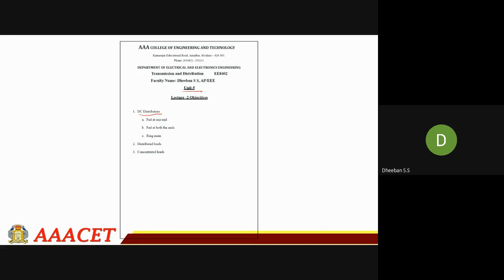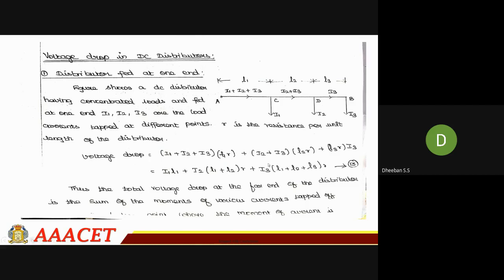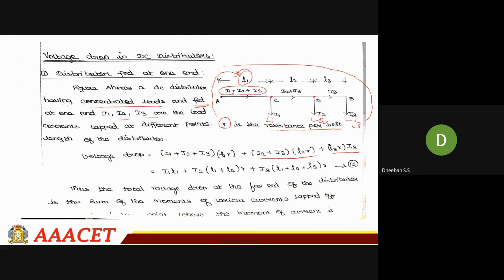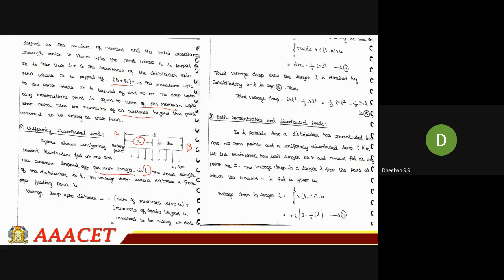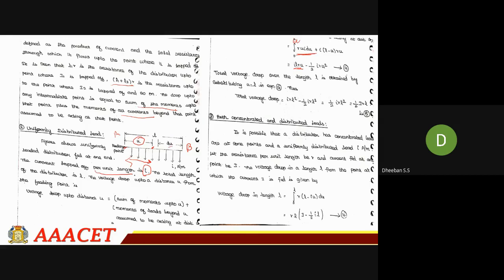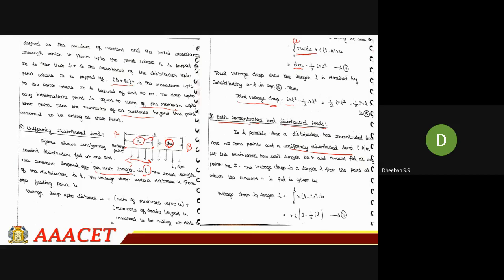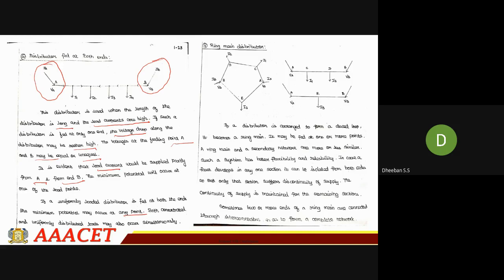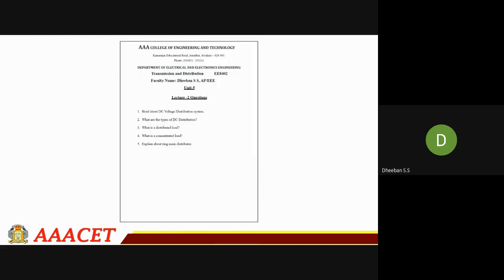Lecture 2 DC distributors | Unit 5